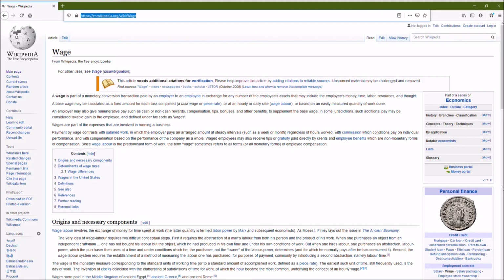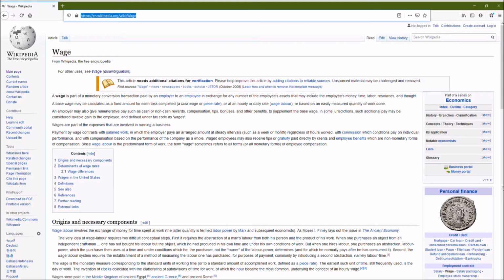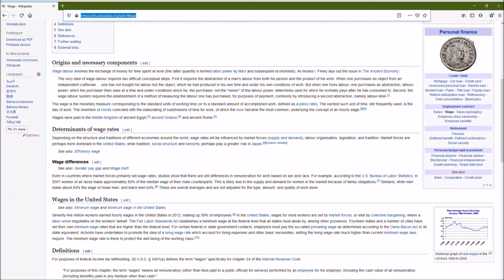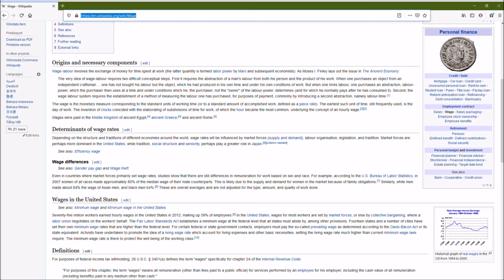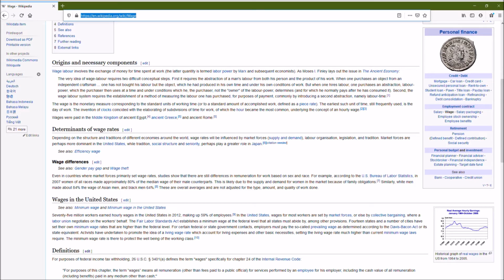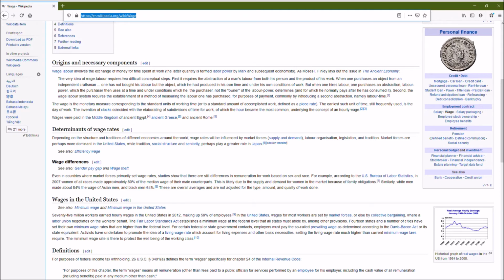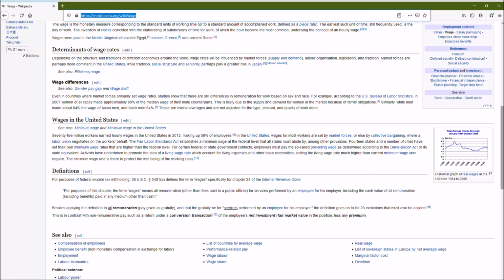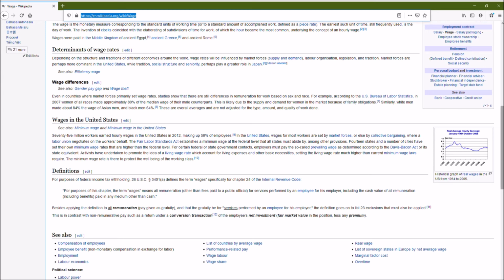Wage (from Wikipedia)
This Wikipedia article topic is: Wage

Amazon Law Books